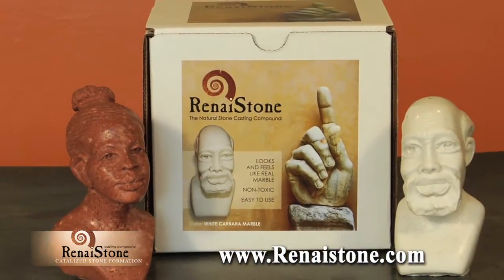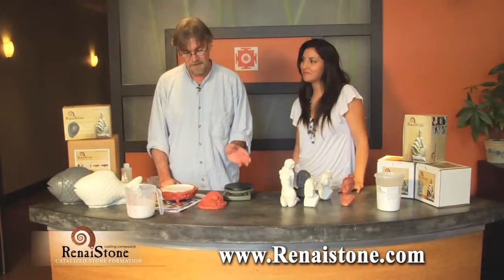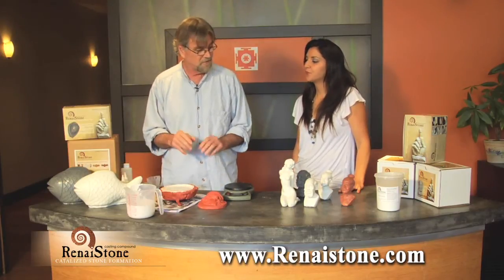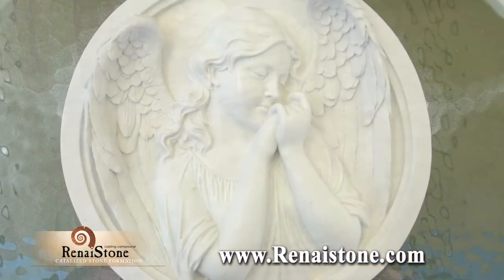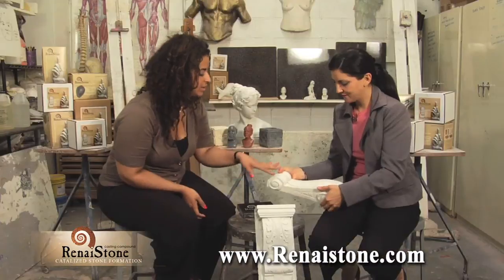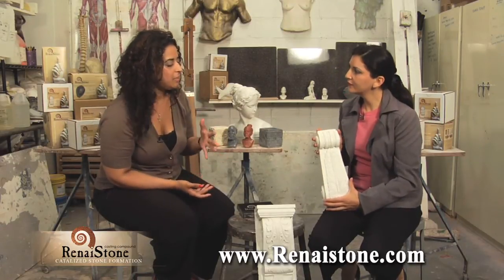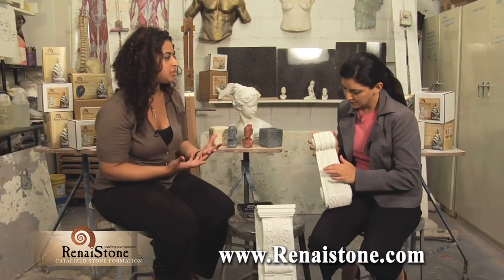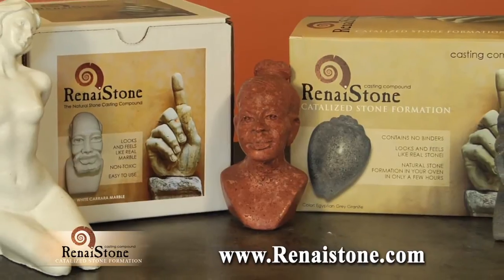RENAISTONE COMMERCIAL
This unique Casting Resin has the look of real granite and develops a high gloss polished finish without tedious sanding and polishing.

The beauty of natural stone is unquestionable in a field of art and architecture. Michelangelo handpicked the marble from the Carrara query. The Greeks and the romans built beautiful temples out of carved natural stones.

The Renaistone Company was formed to capture the age old beauty of stone sculpture and architectural decoration and bring it to the modern word. Capture the past and bring it to the present.

In the past every time when man developed a new material in a field of art a long list of technics and different usage followed the new development. And often a new branch of art was formed. Like the fired clay brought about pottery. Or calcined gypsum brought about interior gypsum ornament industry and so on...
We are in Renaistone at that cross road with our new materials. It will spring new technics and will stimulate the every day use of decorative art.

The RenaiStone Company is a high-end art-medium developer and manufacturer. We achieve our goals by developing special purpose materials, products, molds and techniques for artists and various professional uses. RenaiStone is an easy to use castable compound which can compare with real natural hand-carved stone in terms of beauty and appearance. Using RenaiStone and RenaiStone Products is easy. We have developed RenaiStone to provide a high-quality alternative to carved stone with the appearance and durability of natural stone.

Renaistone is a unique catalyzed stone formation casting compound that can recreate the look and feel of many different types of stone such as limestone, sandstone, granite, marble and noble stones
It provides the esthetic quality of the finished stone product every time.

Our two products on the market at the moment:
• White Carrara Marble Casting Compound Kit
Looks and feels like natural white marble. Non-toxic, no smell and Very clean and easy to use.
• Egyption Grey Granite Casting Compound Kit
Looks like real natural hand carved gray granite. Ready in couple of hours on 160F. Can provide many surface characters

Both of the Renaistone
• compare with real natural hand-carved stone in terms of beauty and appearance
• can provide many colors and surface characters
• copies with very high fidelity
• gives a Polished Stone Look without polishing
• affordable compare to the hand carved stone
• does not shrink
• has High Compressive Strength, very durable
• Non toxic and the stone dose not out gas anything other then water vapor
• No smell

RenaiStone Reproductions of Fine Art, Sculpture, Art Casting
Artists can now reproduce any art piece in quality stone. They can turn any wood or stone carving into a stone statue by using any liquid rubber mold and RenaiStone casting compound material.

You can also produce architectural accents to decorate your home or office. Decorative tiles, corbels, rosettes, pilasters, murals, wall vase, wall shelves, all are very good casting options for RenaiStone.